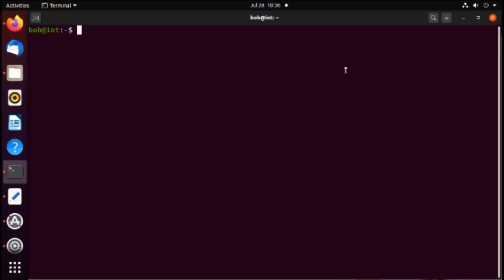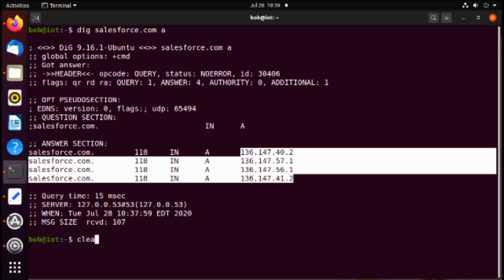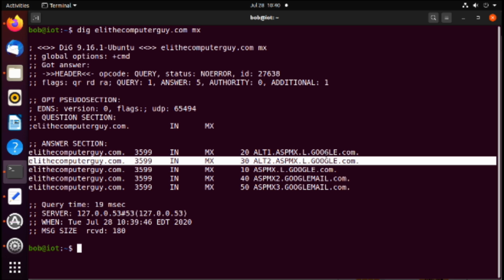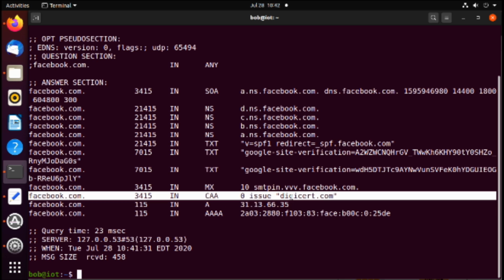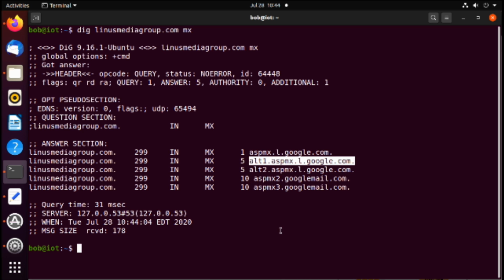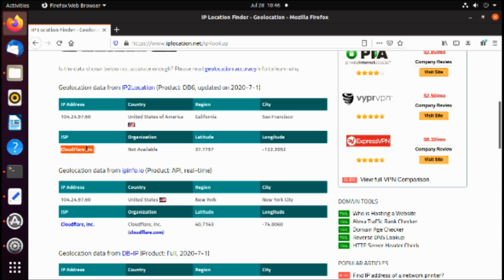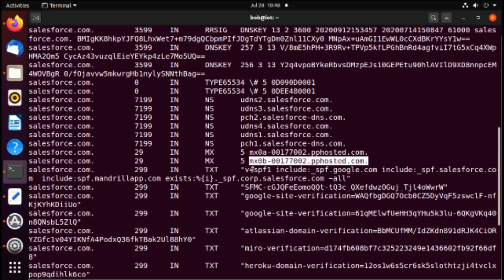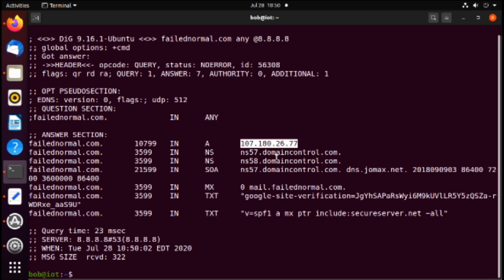Hacking/Security - Dig Utility Introduction for DNS Probing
Dig allows you to find public DNS information so that you understand the public infrastructure for an organization.